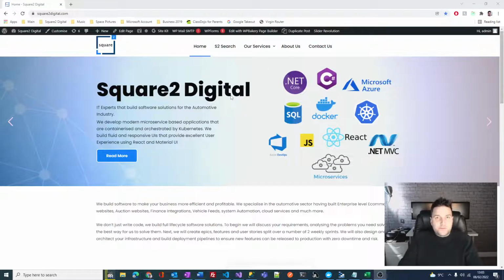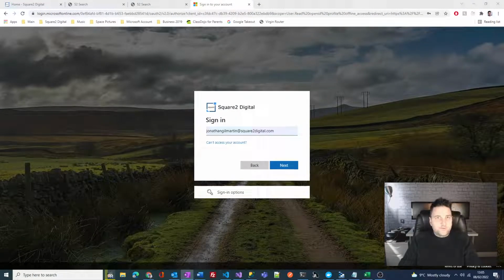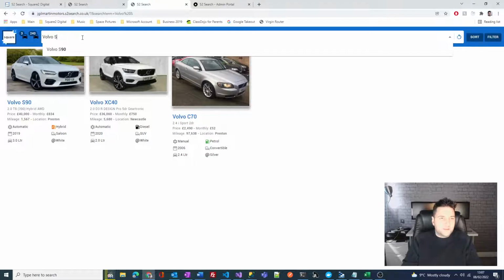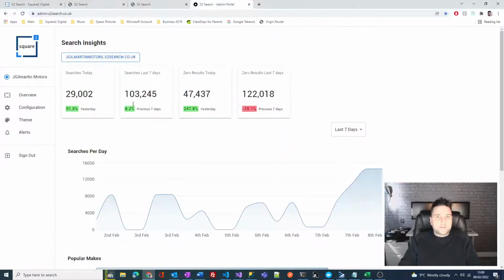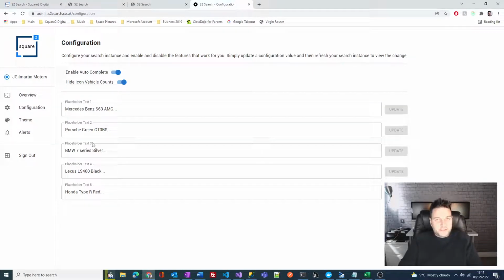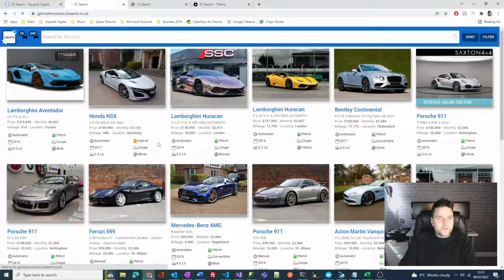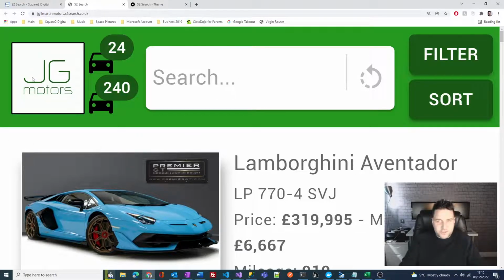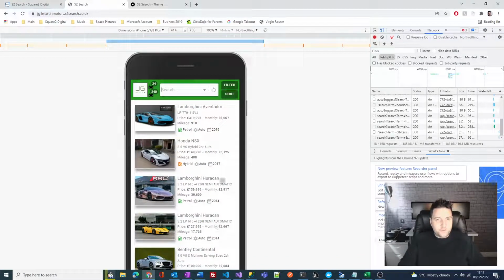S2 Search - Admin Platform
In this video we run through how you can manage your S2 Search instance via the admin portal. We show in detail how you can configure and update your UI to match your company branding.